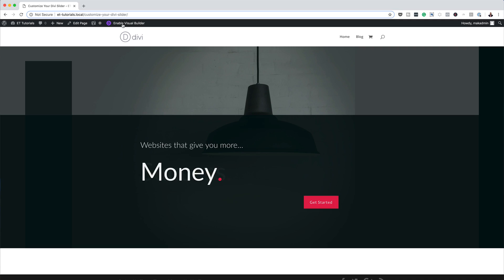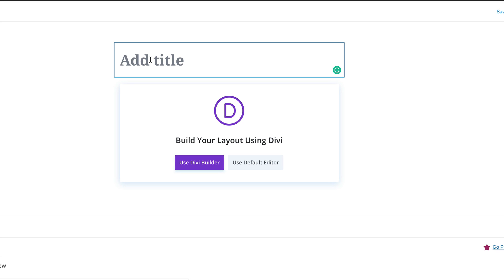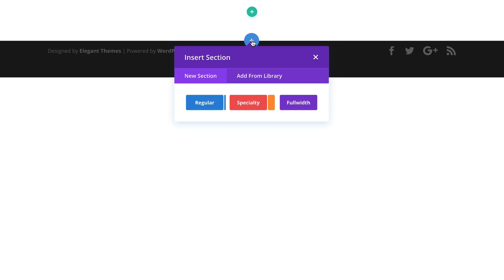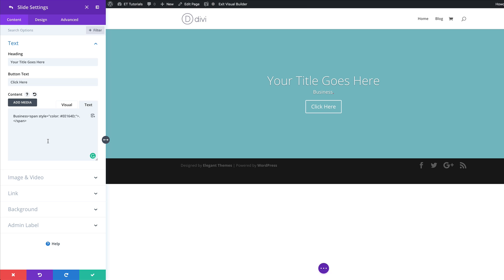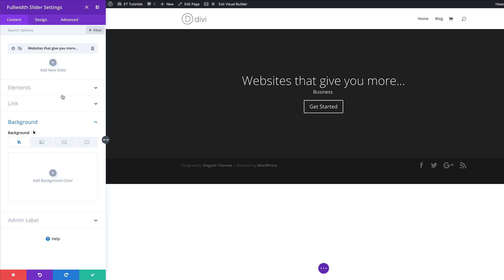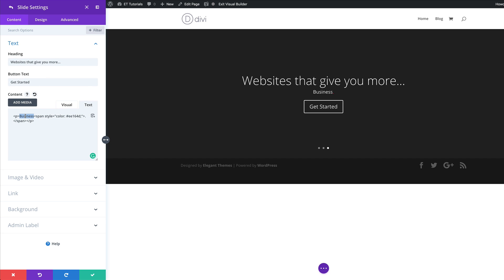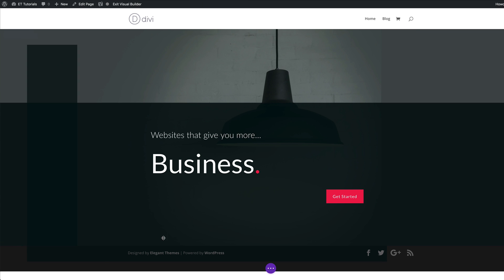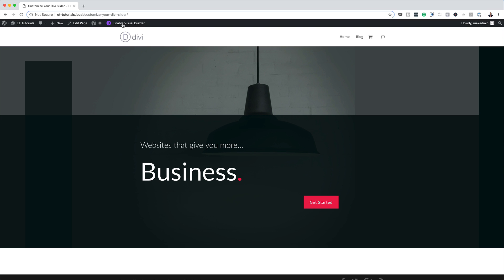How to Customize Your Divi Slider to Change Specific Elements with Each Slide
We all know that sliders are wonderful for maximizing that prime above-the-fold section of your website. They are great! Users are welcomed with multiple CTAs and important features that slide into view without ever having to scroll down the page.
But, sometimes too much change in design and content from slide to slide can distract or overwhelm visitors.

That’s why in this tutorial, I’m going to show you how to customize your Divi slider to change only specific elements with each slide transition. This allows you to keep the core content and design components of your slider consistent while you change only a specific element (like a single word or button) with each slide.

Visitors will be able to easily process the change and clearly understand your call to action.